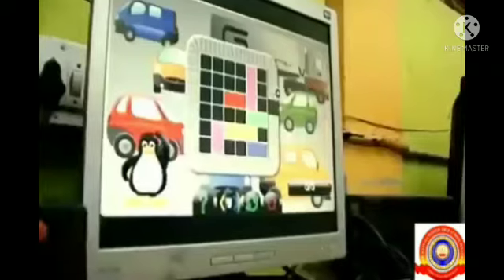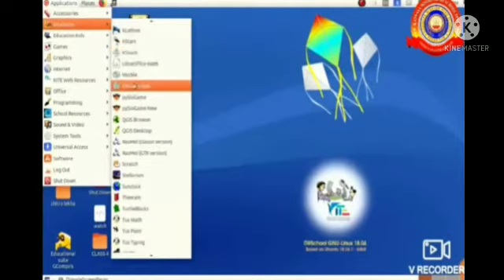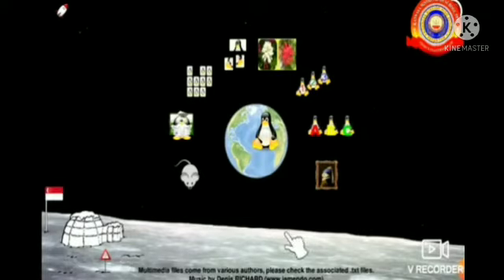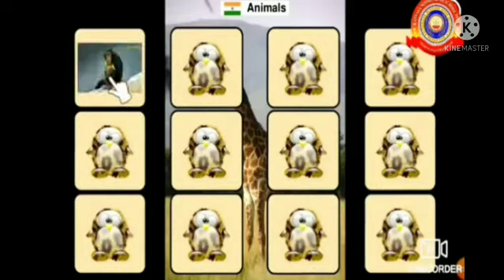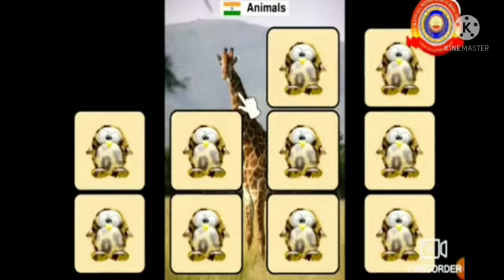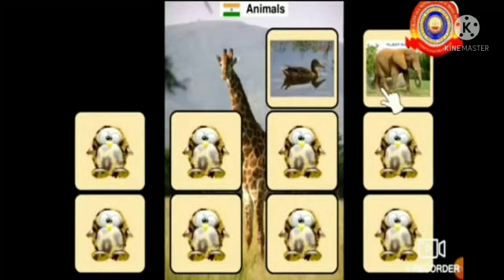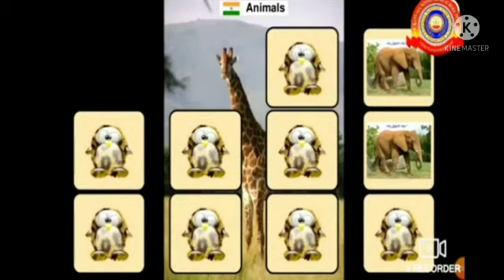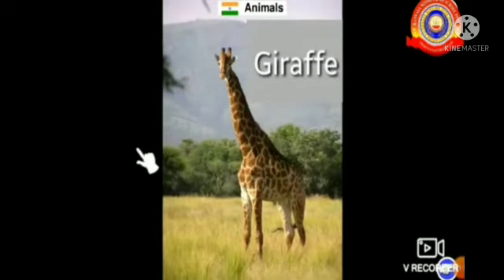Standard 3 Information Technology Game 1 : Find the Twins .